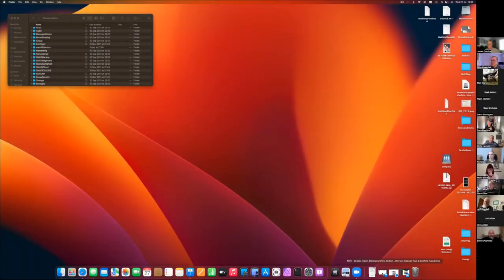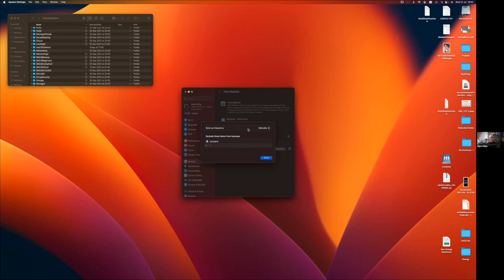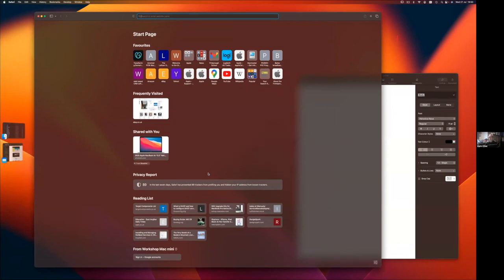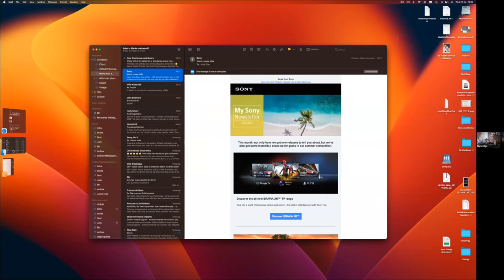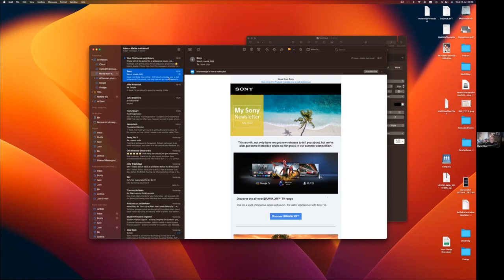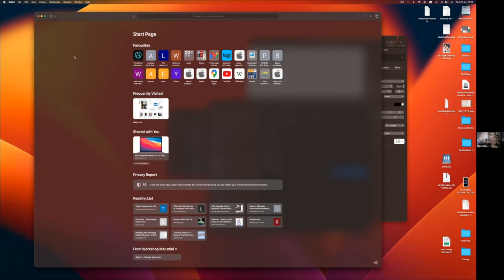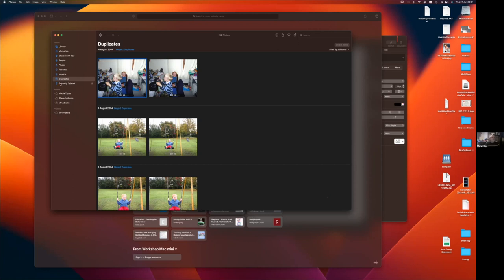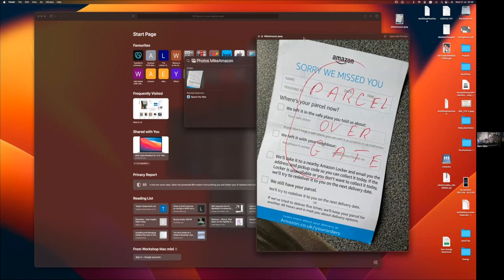29 macOS Ventura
Suffolk Mac User Group meeting - Mark Elliss discusses new features in Apple's 2022 operating system